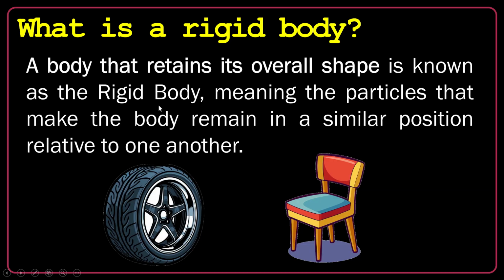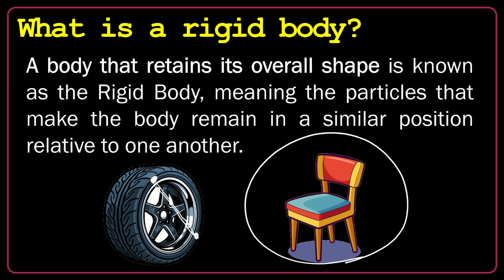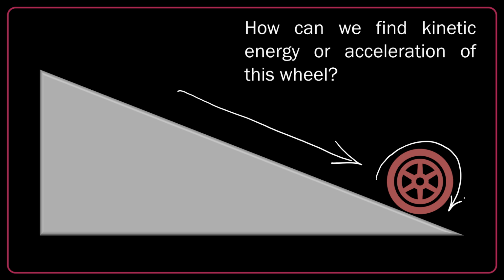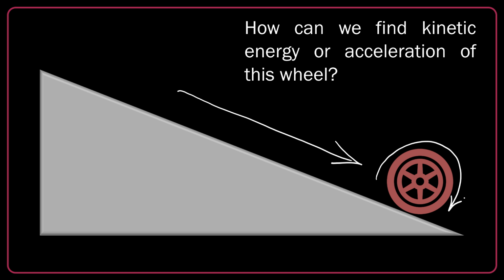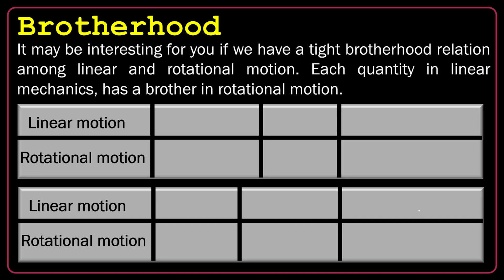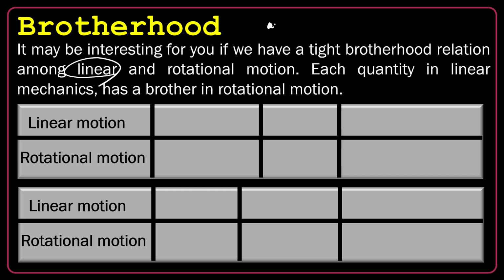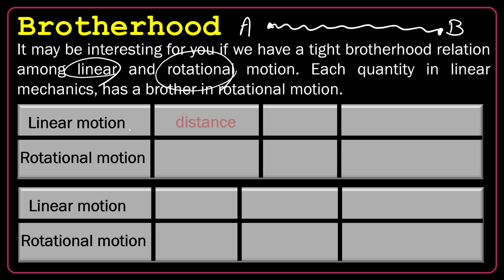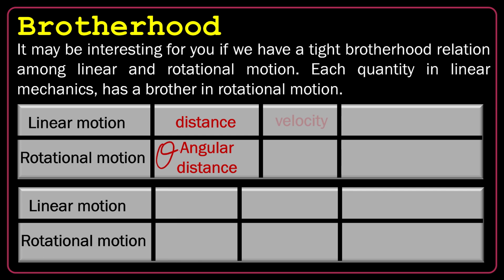6.1 Introduction to Rigid body motion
In this video, we introduce the concept of rigid body motion — where all parts of an object move together without deformation. This is your warm-up to understanding how rotation and translation combine in physics. We’ll explore the key quantities involved, like force, torque, momentum, and angular velocity, and set the stage for deeper problem-solving in later videos.

🔍 What You’ll Learn:

What defines a rigid body
Translational vs rotational motion
How these concepts connect in combined motion
🎯 Perfect for:

IB Physics HL & SL students
Paper 1 and Paper 2 prep
2025 syllabus learners

💬 Question for You:
Which part of rigid body motion feels more intuitive — translation or rotation?